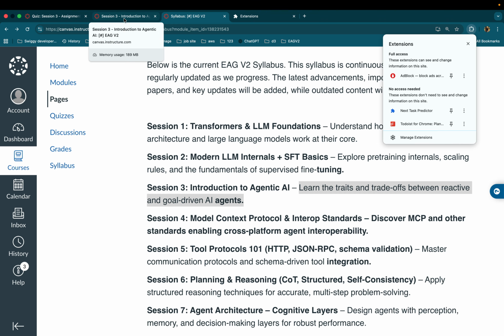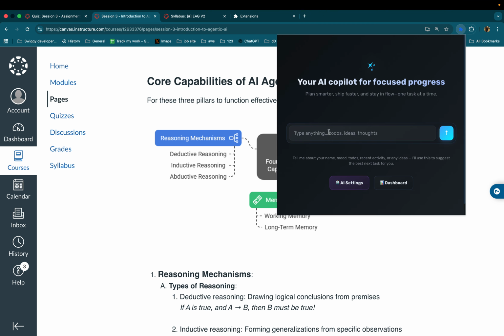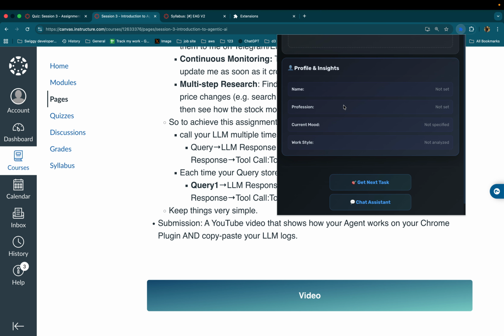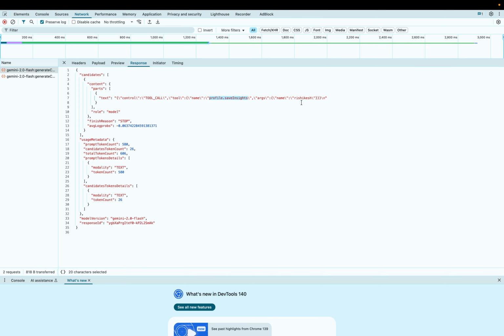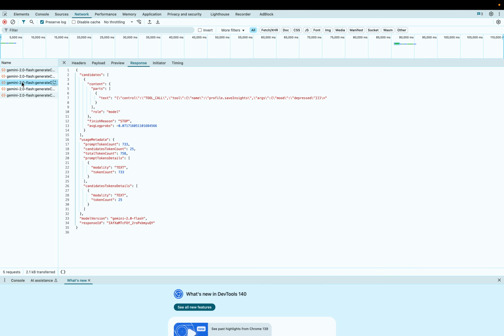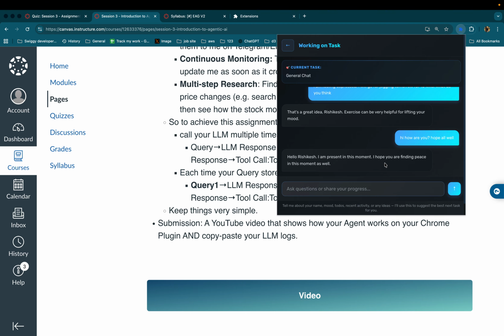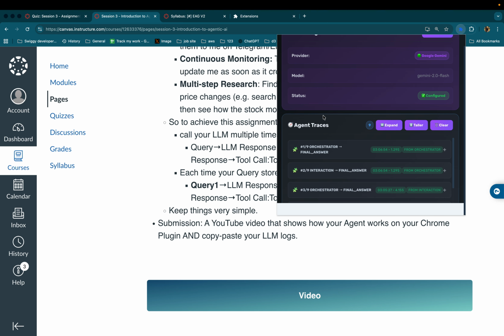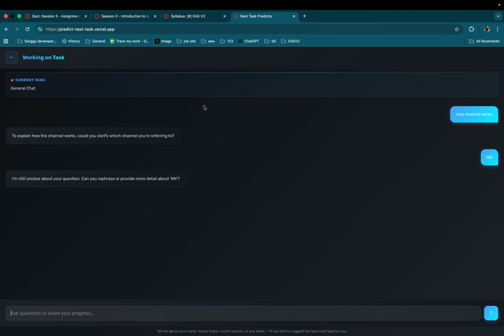From LLM to Agentic AI | Chrome Extension Project Walkthrough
In this video, I present my Session 3 project for **EAGV2: Introduction to Agentic AI** — a **Chrome extension with Agentic AI capabilities**.

- It acts as a **Chat Assistant + Task Predictor** inside a Chrome environment.
- It stores conversation history, user profile, tasks, and scores.
- Based on your inputs and context, it **predicts your next task** (with reasoning) rather than passively waiting for commands.
- Incorporates **Agentic behaviors**: chaining calls, context awareness, tool logic, memory, business logic.
- Has a dashboard to track performance, levels, and task history.
- Uses **Google Gemini API** as the LLM backend.

### How to Use / Demo Walkthrough
1. Open the demo link above.
2. Type a message or your context (e.g. “I’m free this afternoon, what should I do?”)
3. The system predicts a next task and suggests it with reasoning.
4. You can chat further, accept or reject tasks.
5. Check out the dashboard to monitor your scores, levels, and completed tasks.
6. (If running locally) clone the GitHub repo → `npm install` → `npm run build` → load the `dist/` folder as unpacked extension in Chrome.

📒 I’ll also be showing **architecture diagrams, code walkthroughs, and LLM-plus-tool logs** in the video.

If you're learning about **Agentic AI, reactive vs goal-driven agents, building AI Chrome plugins**, this is a hands-on project to get started.